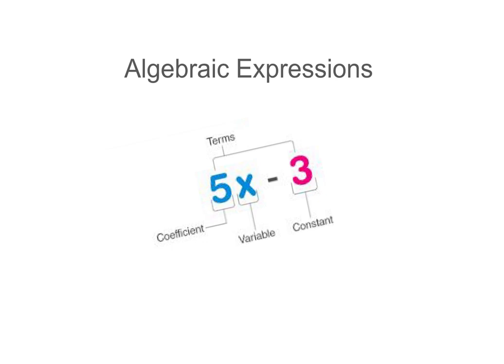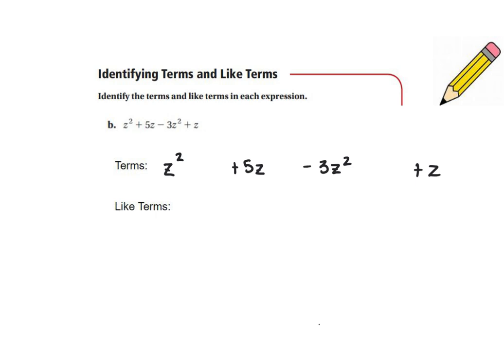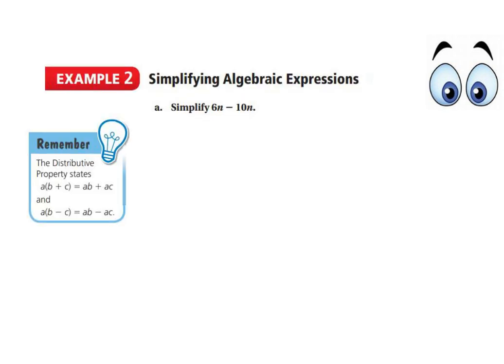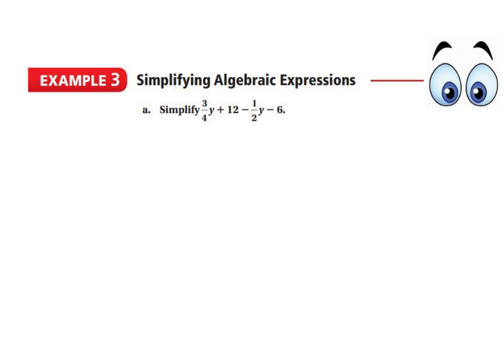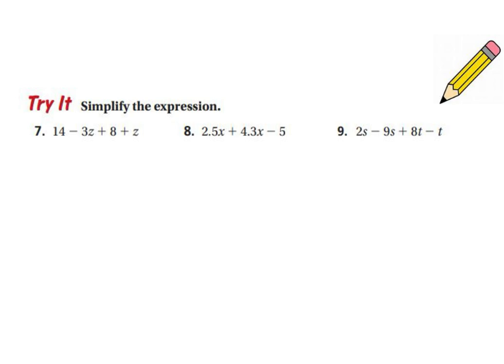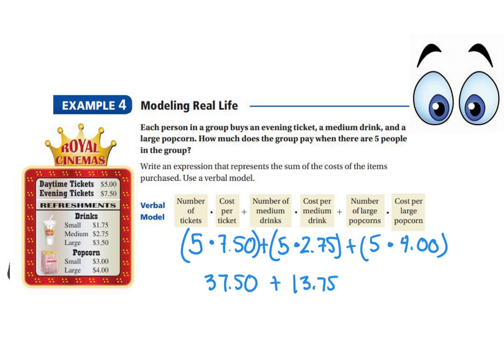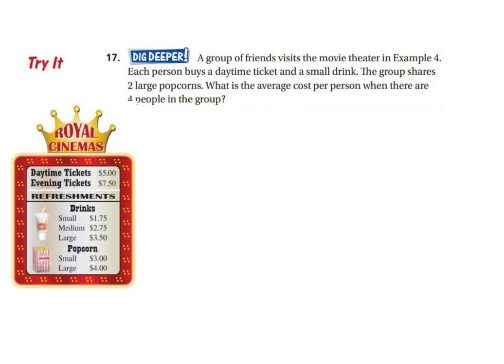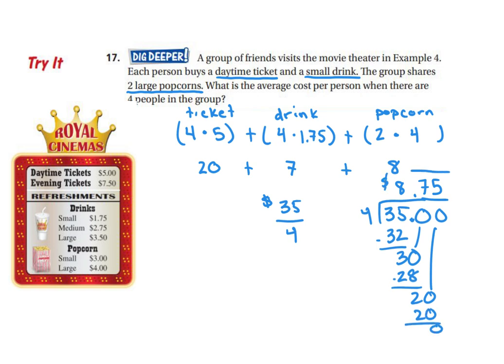3.1 Notes- Algebraic Expressions